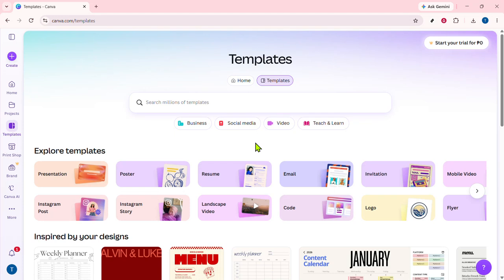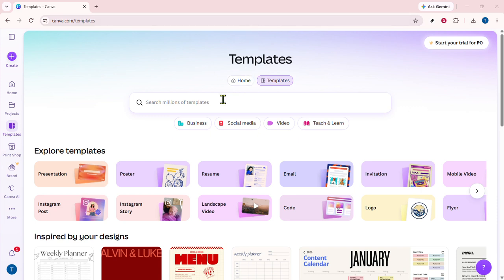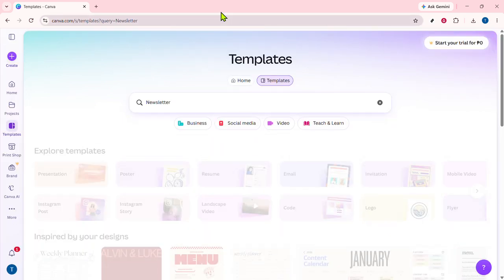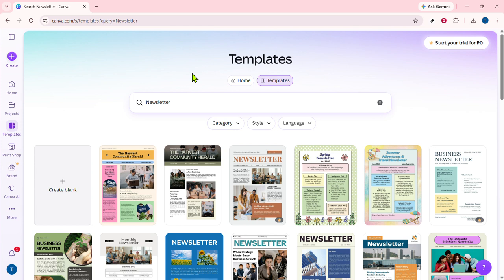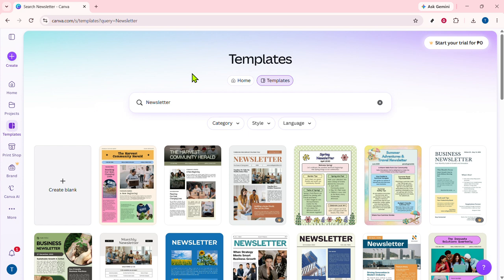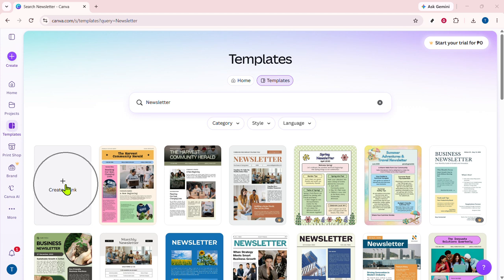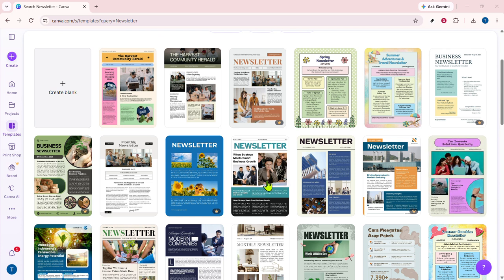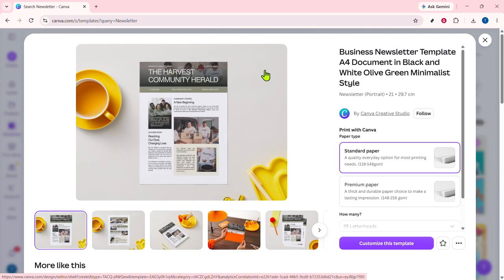How to Create a Newsletter Using Canva (EASY)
In today’s video, we cover how to create a newsletter using Canva (easy tutorial) step-by-step. Whether you're creating a newsletter for your business, school, organization, church, community, or personal project, Canva makes it easy to design a professional and visually appealing newsletter—even if you have no design experience.

In this tutorial, you'll learn:
✅ How to create a newsletter in Canva
✅ How to choose the right newsletter template
✅ How to add and format text, images, and design elements
✅ How to organize your newsletter content and layout
✅ Tips for creating a clean and engaging newsletter design

Whether you're sharing company updates, announcements, events, news, promotions, or helpful information, Canva gives you the tools to create a newsletter that is easy to read and visually appealing.

💡 Pro Tip: Use clear headings, short sections, and consistent fonts and colors to make your newsletter easy to scan and professional-looking.